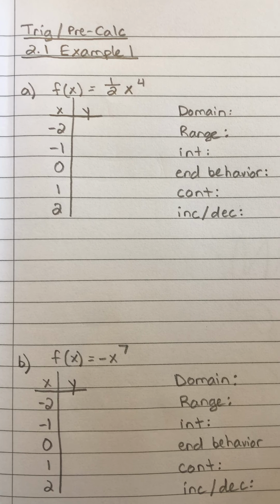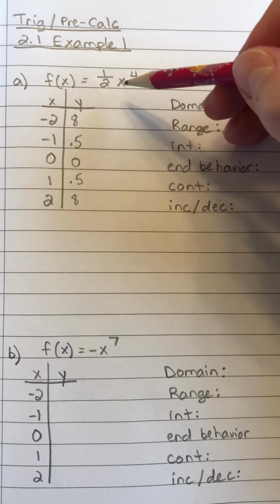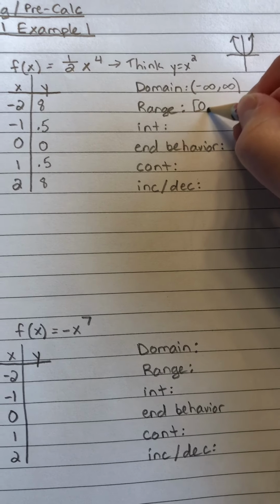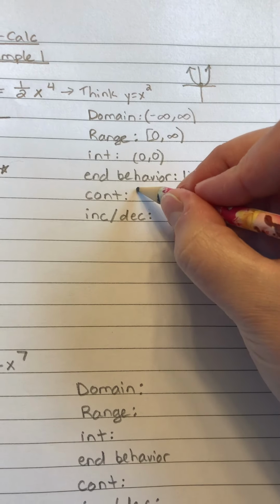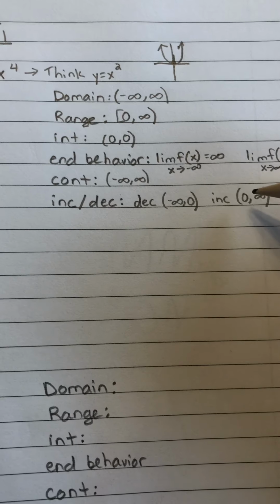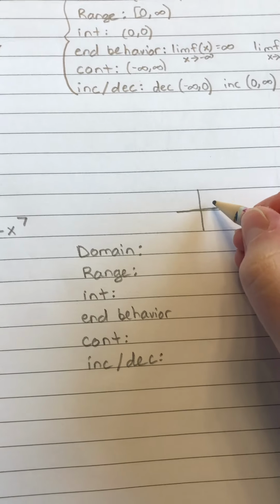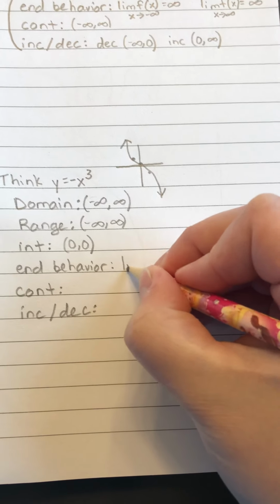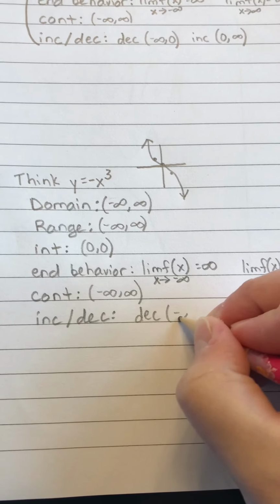Trig - 2.1 Example 1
Trig/Pre-Calc